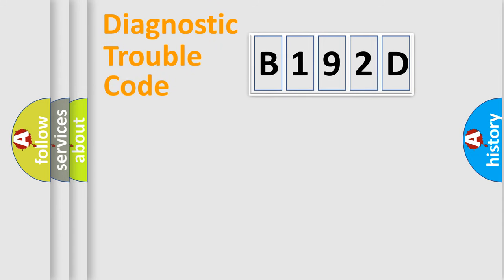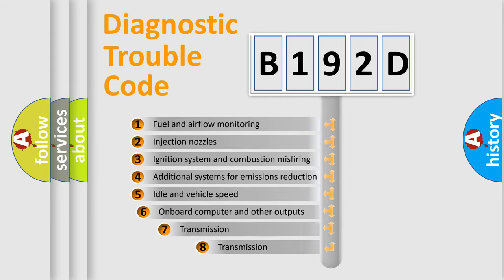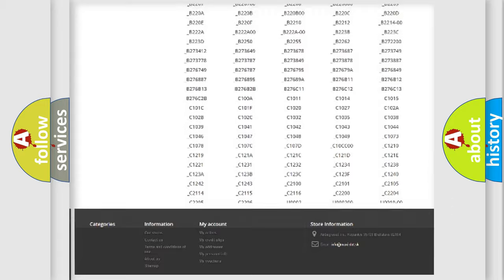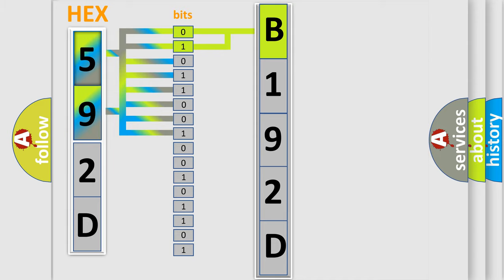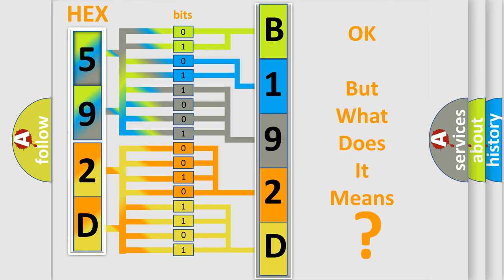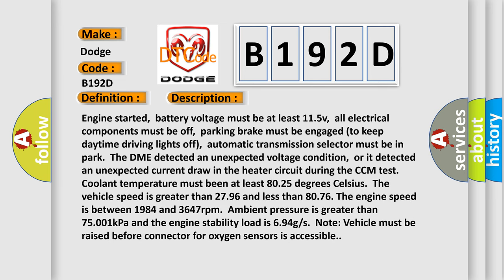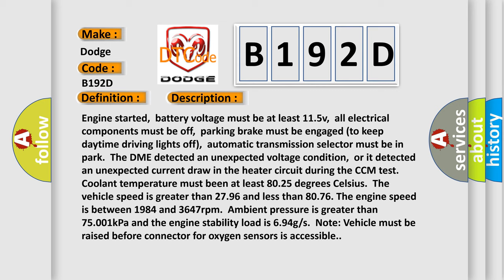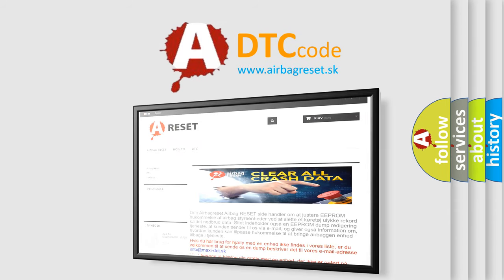DTC Dodge B192D Short Explanation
Contents:
0:21 Basic DTC analysis according to OBD2 protocol standard.
1:48 Insight into programming
2:58 A diagnostically understandable description of the Diagnostic Trouble Code
3:05 Basic error definition

Make:
Dodge
Code:
B192D
Definition:
O2 Sensor Signal Stuck Lean Bank 1 Sensor 2
Description:
Engine started,battery voltage must be at least 11.5v,all electrical components must be off,parking brake must be engaged (to keep daytime driving lights off),automatic transmission selector must be in park.The DME detected an unexpected voltage condition,or it detected an unexpected current draw in the heater circuit during the CCM test.Coolant temperature must been at least 80.25 degrees Celsius.The vehicle speed is greater than 27.96 and less than 80.76. The engine speed is between 1984 and 3647rpm.Ambient pressure is greater than 75.001kPa and the engine stability load is 6.94g or s.Note: Vehicle must be raised before connector for oxygen sensors is accessible.